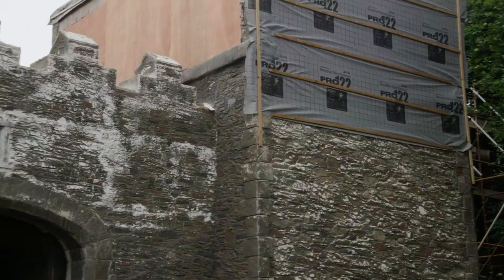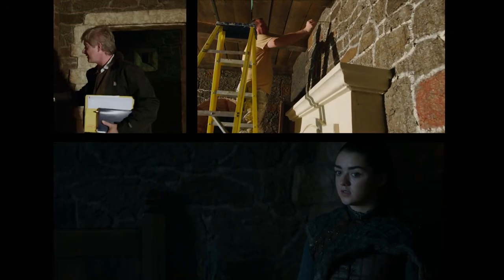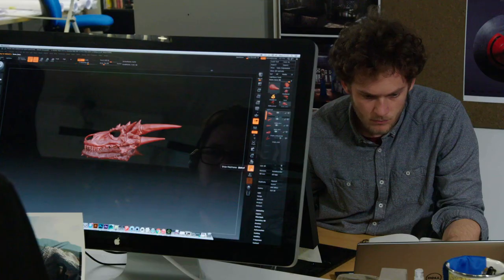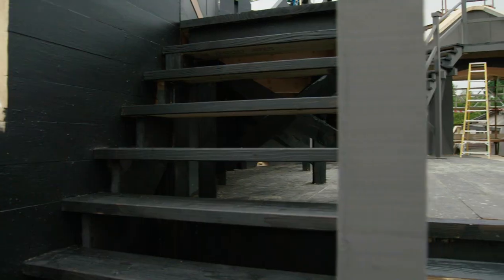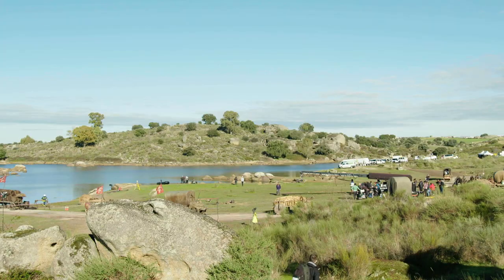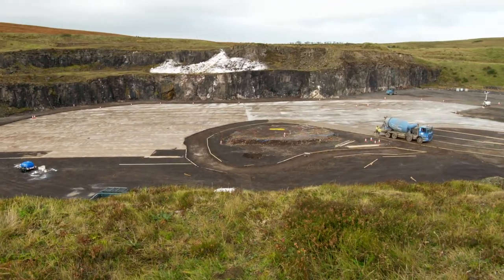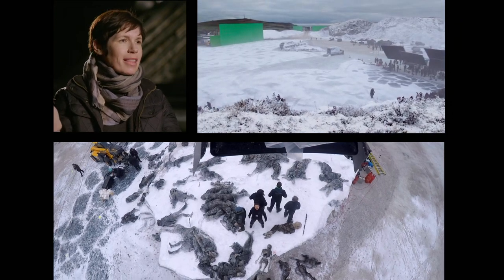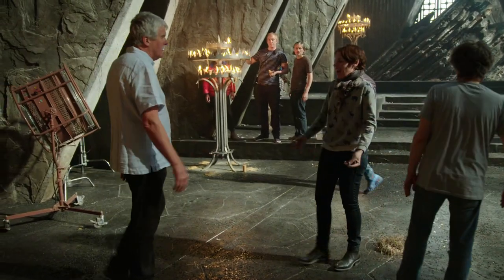Game of Thrones Season 7 From Imagination to Reality - Inside the Art Department (Part 2)